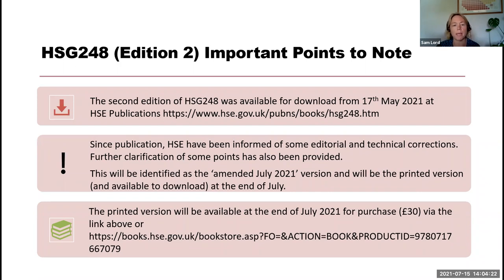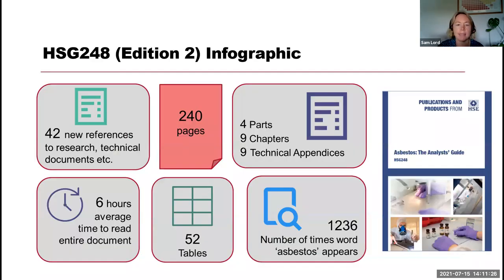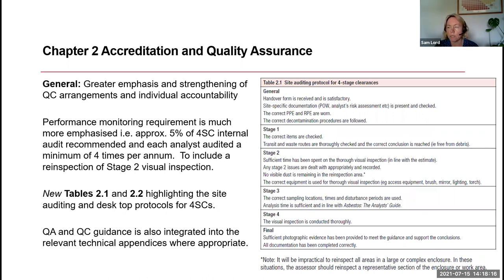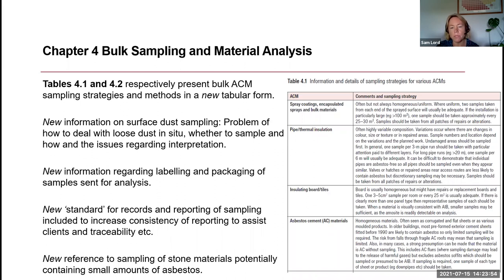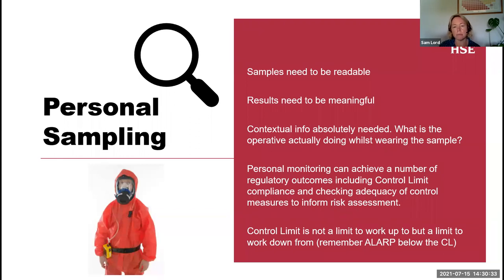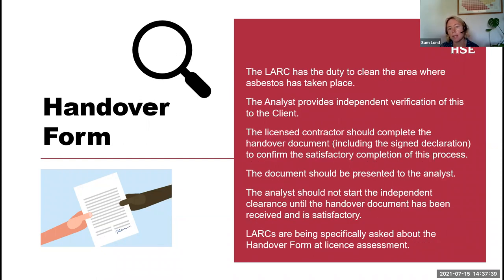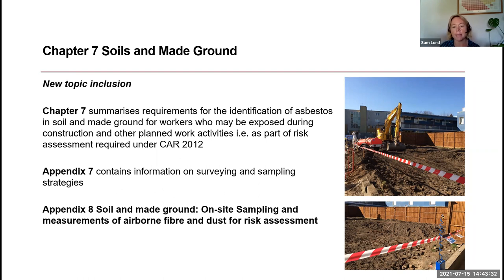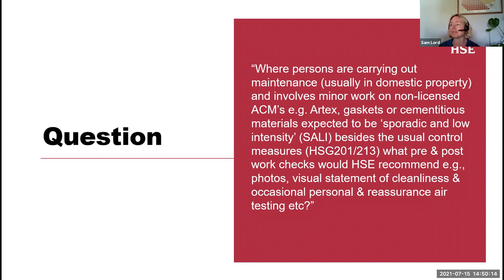Asbestos: The Analysts' Guide (HSG248) Update From HSE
Sam Lord, Principal Specialist Inspector for the Health and Safety Executive delivered a presentation and updated on Asbestos: The Analysts' Guide (HSG248) 2nd Edition, with an opportunity for questions and answers at the end of the session.

About HSG248

The guidance has been updated to take account of findings from HSE interventions and developments in analytical procedures and methodology. It provides clarification on technical and personal safety issues, especially in relation to sampling and 4-stage clearances. New information on sampling soils for asbestos is also included.